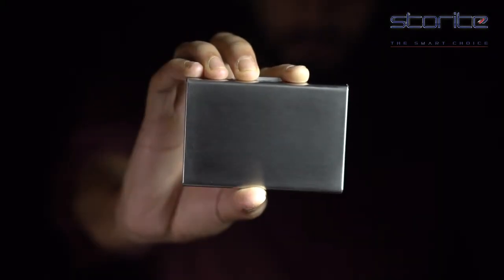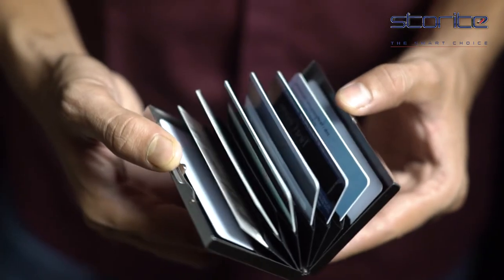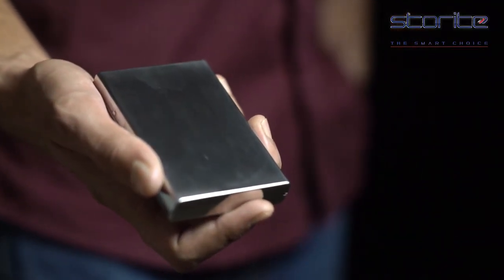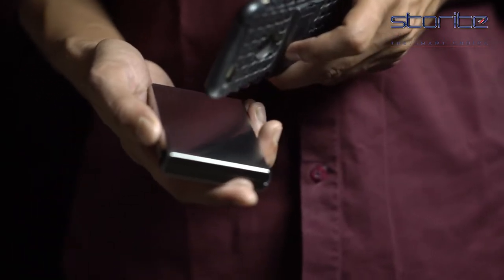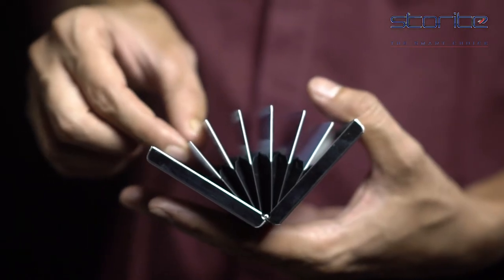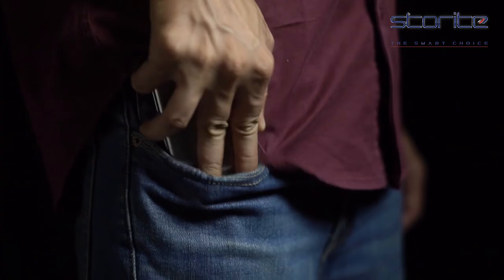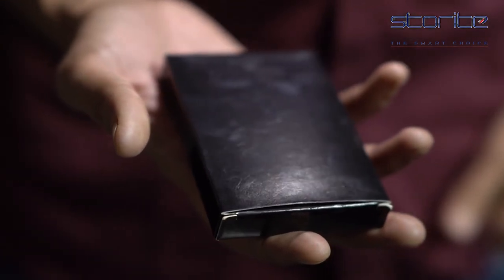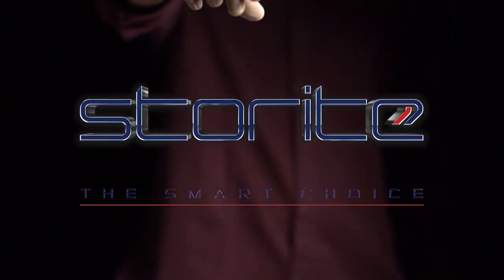Storite 6 Slots Stainless Steel RFID Blocking Metal Credit Card Holder Wallet –(Silver)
Brand: Storite
Color: Silver
Material : Stainless Steel
Product Type : RFID Blocking Stainless Steel Card Holder for Men and Women

Durable & Light & Nice Color
Safety, Privacy and Security. Our RFID blocking pop up credit card holder wallet can perfectly block unwanted RFID scanners, includes RFID blocking technology to prevent unauthorized access to personal information, Protect your RFID Credit Cards, Debit Cards, ID Cards from electronic pick pocketing. It is very secure and is perfect for travel.
Smart Design: Different form other credit card wallet, this wallet with the convenient pop-up function all cards slide out gradually, makes it so easy to find which card you're looking for. The cards will not fall out and is a perfect men’s smart wallet. No problem to keep it in your front / back pocket. No breaking, no bending.